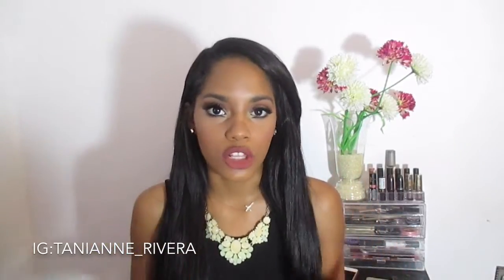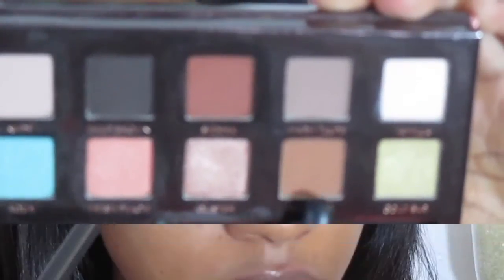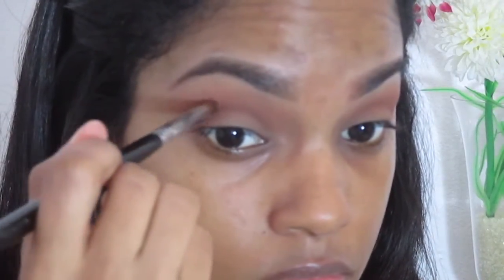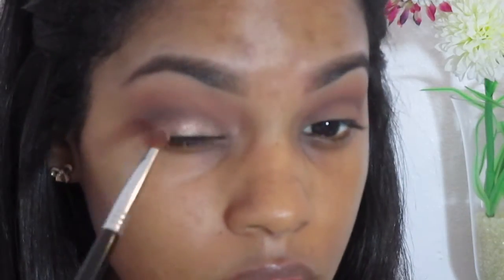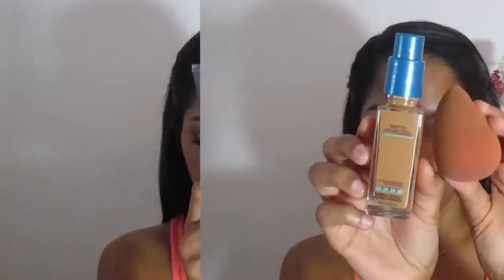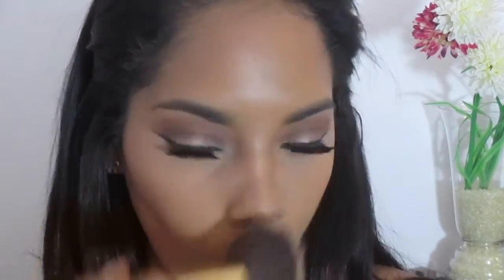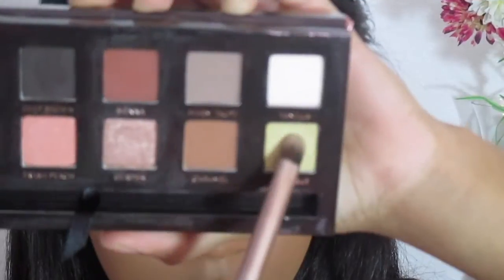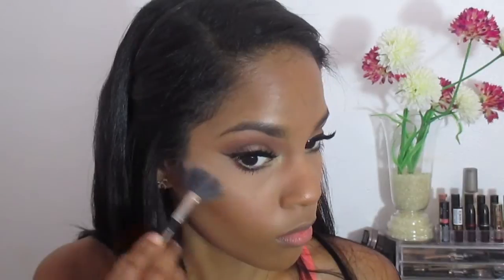Valentine's Day Makeup Tutorial + 4 Lip Options | 2015 ♥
Have you seeing my previous video?

Hope you enjoy and happy valentine's day to everyone. Love you ♥

Mail: Bz. 146 Bo. Daguao Naguabo, Puerto Rico 00718

- Smashbox 24hr photo finish shadow primer
- Maya Mia Palette
- Maybelline Matte + Poreless Foundation (Toffee Caramel)
- Anastasia Contour Kit ( Earth, Copper Brown, Banana, Nutmeg & 10k)
- Tarte Pin Up Girl Blush Palette (Embraced)
- Mac Lipstick (Please Me)
- Kat Von D Everlasting Liquid Lipstick (Bachelorette)
- Kat Von D Everlastin Liquid Lipstick (Lolita)
- Maybelline Creamy Matte Lipstick (Divine Wine)